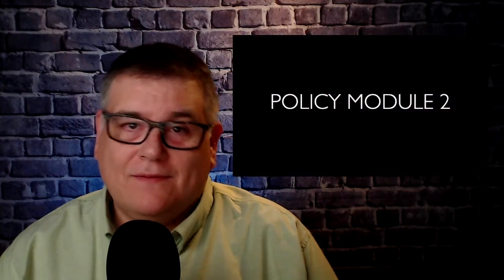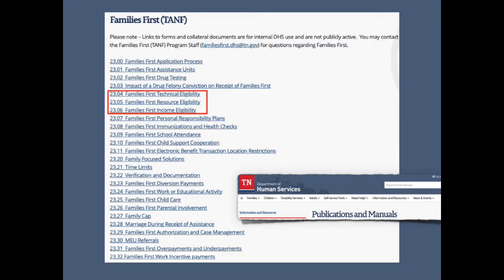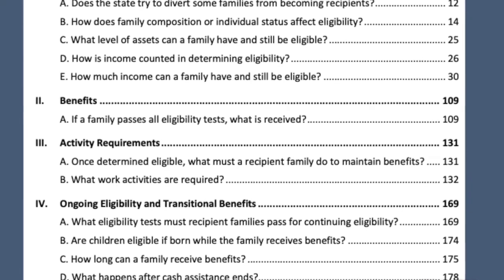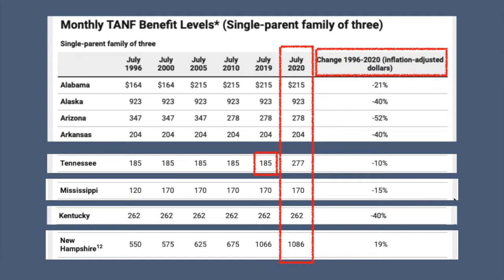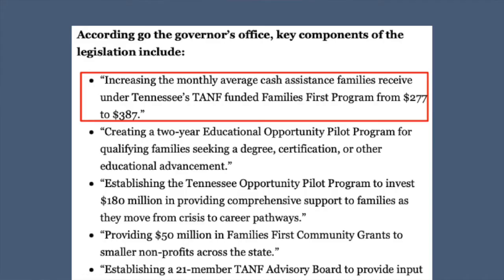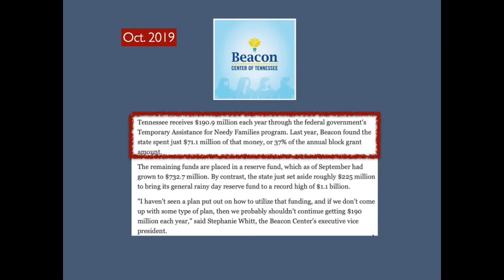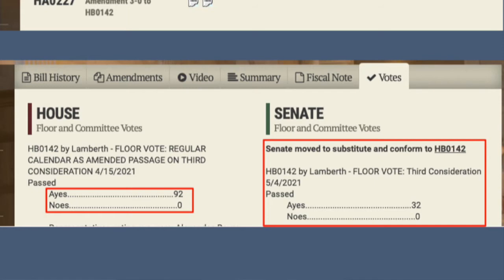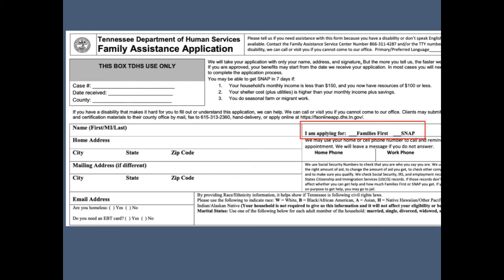Social Work Policy: Module 2